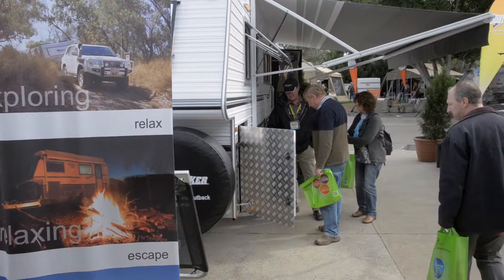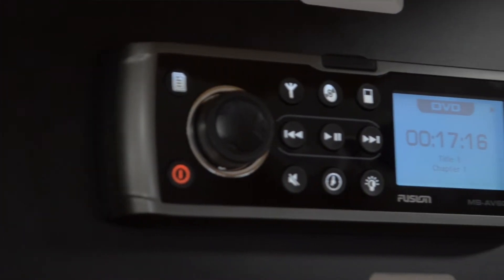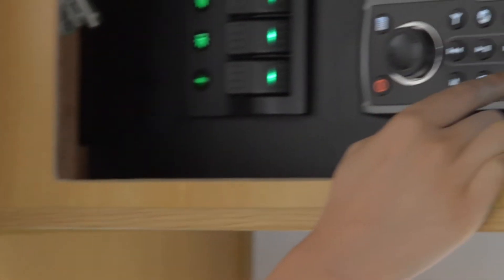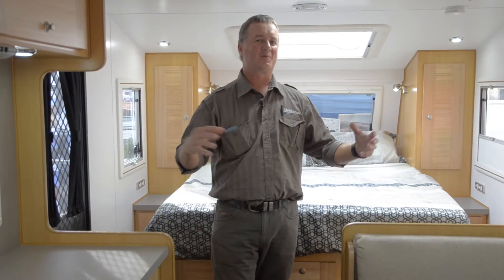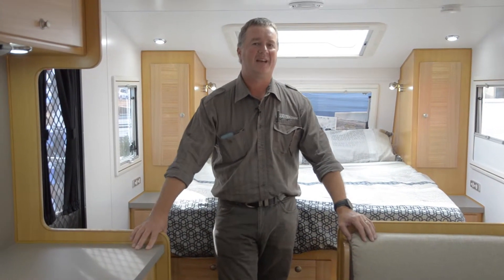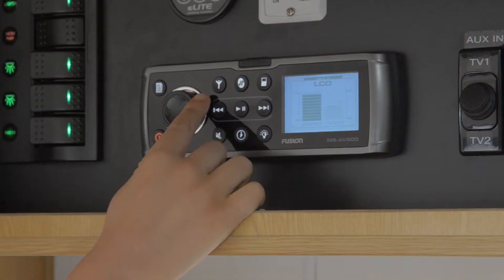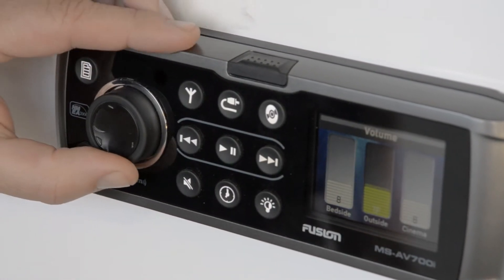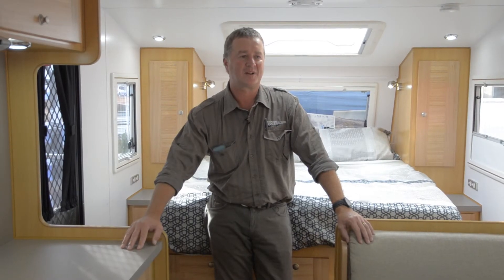Fusion Electronics - Bushtracker Caravans Testimonial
Bushtracker Caravans profiles Fusion Electronics products at the Sydney Caravan Show 2014.

Fusion Electronics - Bushtracker Caravans Testimonial is produced for Fusion Electronics - FUSION Electronics
FUSION Electronics

Video Production by: 90 Seconds NZ - Online Video Production & Video Marketing - Auckland, NZ
90 Seconds is the Best Video Production company in New Zealand. We have produced over 3,000 online videos in Auckland, Wellington and Nationwide, making 90 Seconds the best online video marketers in NZ.

As a leading Video Producer we enable any small business or corporate to get high quality, low cost, fast turn around, hassle-free videos for websites. 90 Seconds does Corporate Video Production and Video Marketing for New Zealands biggest brands and NZ Government agencies. We are also the NZ Small Business Video marketing experts and are a leading Tourism Video Production Company in NZ.

90 Seconds has a unique cloud video production platform that supports the entire production process enabling you to login and manage your video production online with 90 Seconds and collaborate with the 90 Seconds team and a crowd source community of approved video freelancers on the platform.

90 Seconds are a global Video Production company which started in NZ with bases in London, UK and Auckland, New Zealand, we also operate remotely in Australia, Singapore, Europe.

We're a passionate crew and have built the business with a vision for changing the way media is produced and delivered globally, lead by entrepreneur Tim Norton